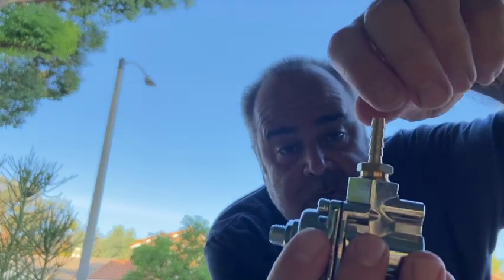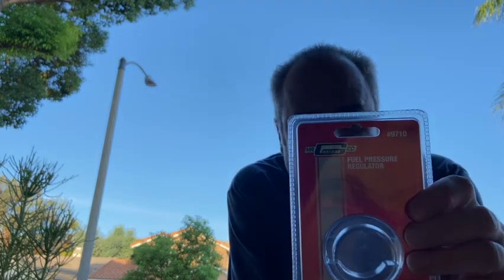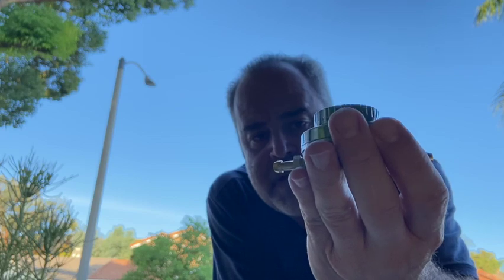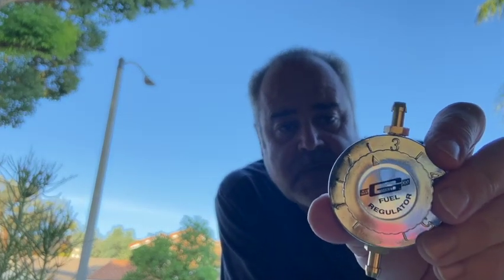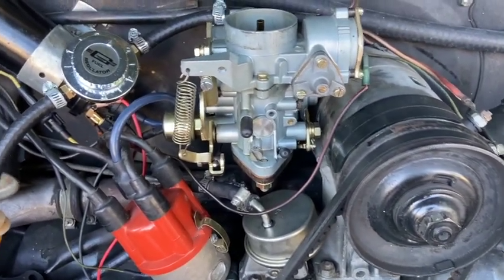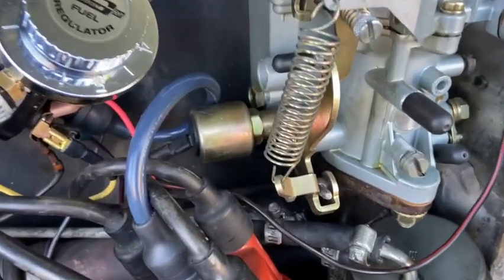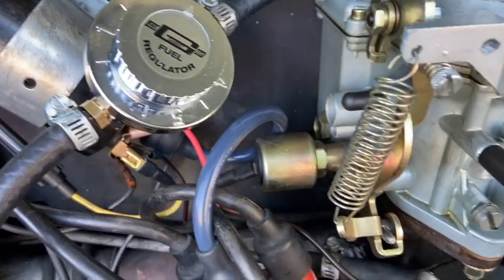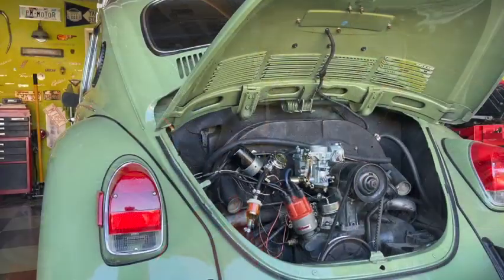VW Chronicles - Meet Myrna (Chapter Fourteen)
Ryan continues his journey with Myrna.
We finally get a fuel regulator installed and it seems to be working, but Myrna (1971 Beetle) the Bug still won't start after she gets warm. Is it vapor lock? Maybe a new carburetor is needed?

We will have to see...